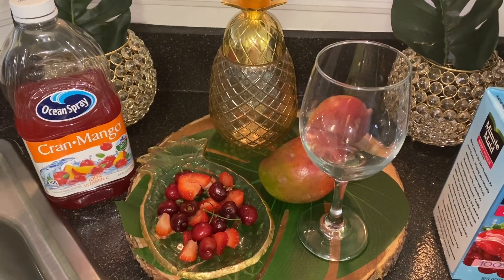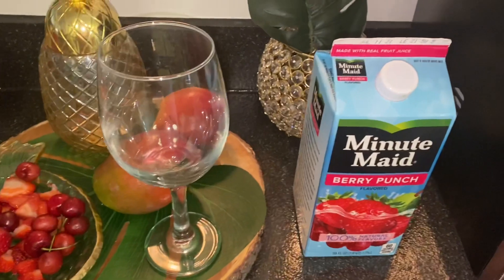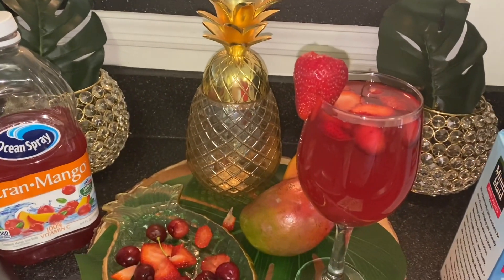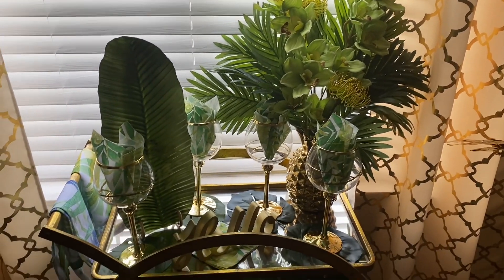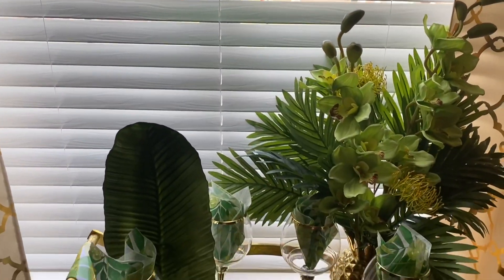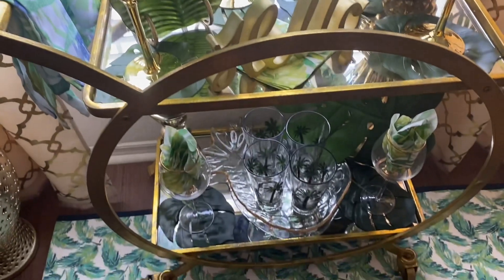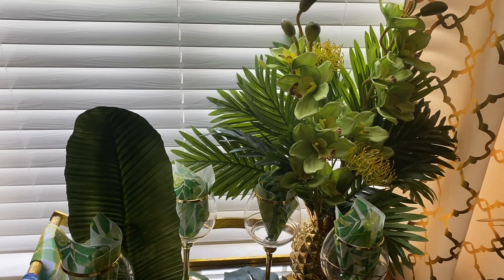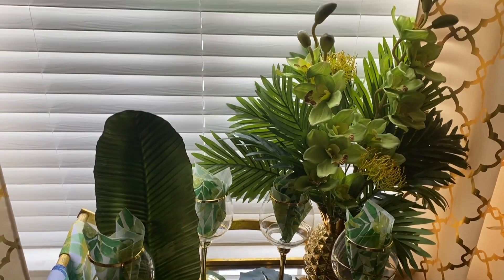Summer Bar Cart Collaboration| How To Decorate A Tropical Theme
Hello Everyone, Welcome to Living Better With Style, my name is Denise, if you are new to my channel Welcome, Welcome, Welcome and to my returning subscribers, welcome back and Thank you!! Today, I’m participating in a Summer Bar Cart Collaboration 2021, Hosted by It’s A Cozy Lifestyle With Marilyn and Co-Hosted by JRC Restoration Decor and Designs!! I Hope you enjoyed my Summer bar cart and drink and it gives you Inspires you to decorate and style your bar cart for Summer!! Thank you Ladies for hosting this Amazing collaboration and all participants, have a Blessed and Wonderful weekend!!🏝🥭🏝